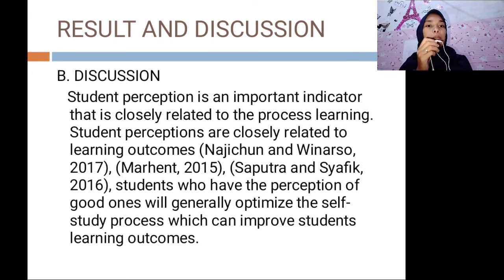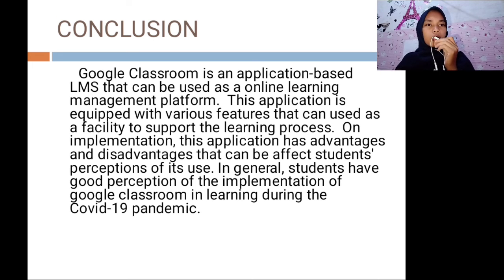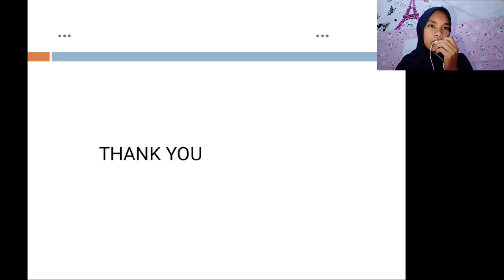Final Speech and Seminar on ELT || Nur Ali Sahkti ( A1M218121)